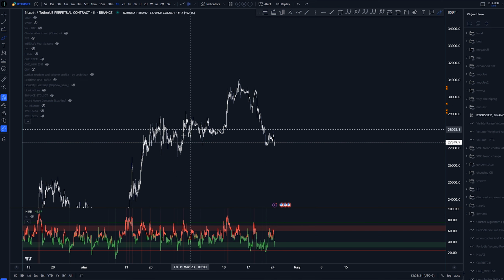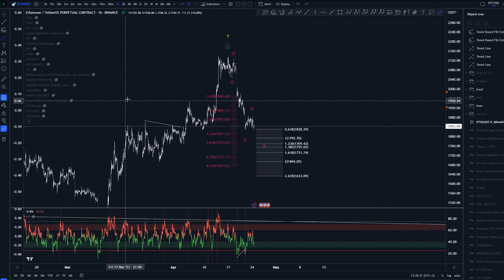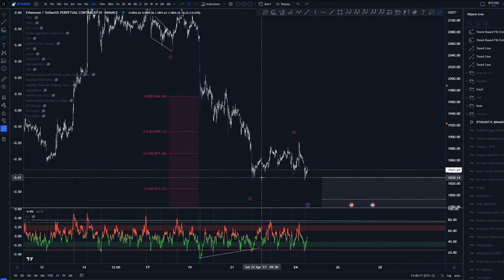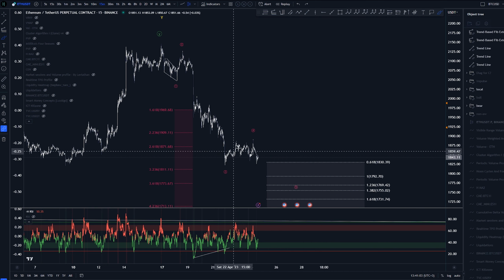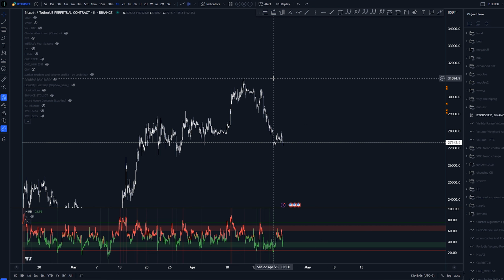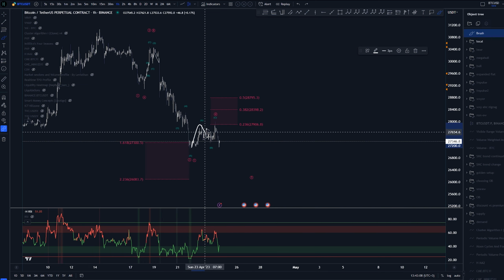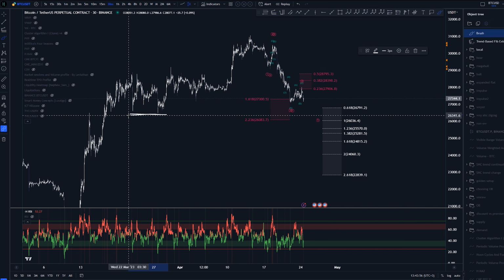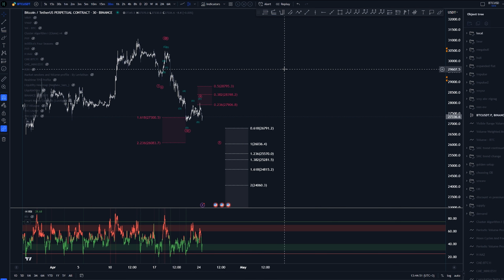BITCOIN and ETHEREUM - Technical Analysis with Elliott Wave Theory